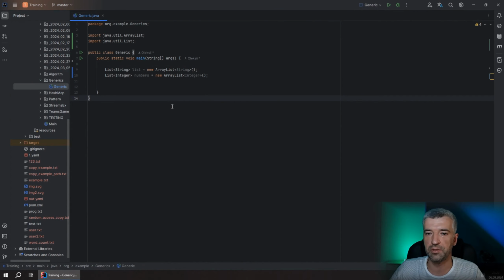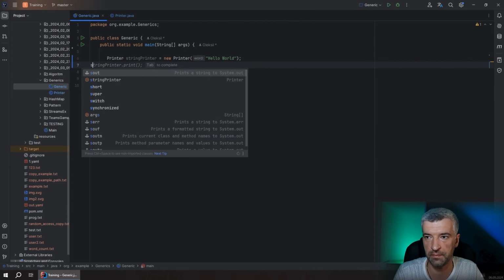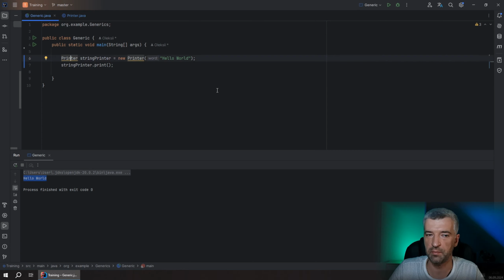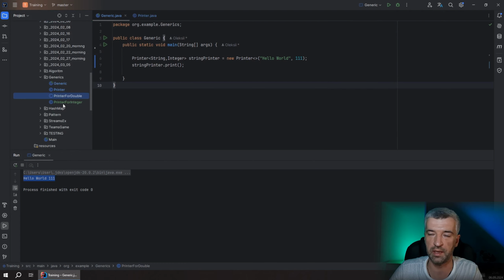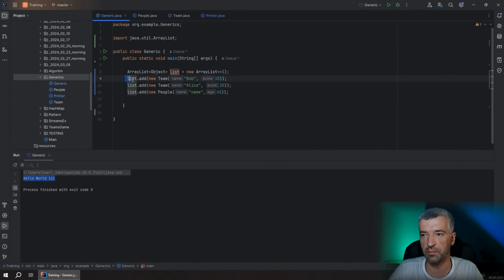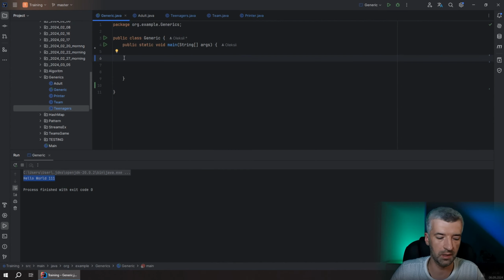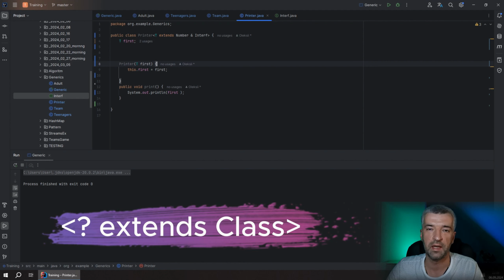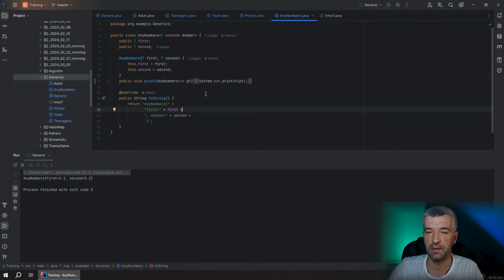Java Generics EXPLAINED in 10 Minutes !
👋 Welcome to the world of Java!

In this video, we’ll explore what Generics in Java are.
You’ll learn why Generics are needed, how they’re useful, and how to use them in your programs!

Timestamps:
0:00 Intro
0:10 Introduction
0:39 Example and definition
2:50 Creating Generics
5:10 Features of working with Generics
7:35 Constraints using Generics
8:45 Generics and Interfaces
9:07 Wildcards in Generics
11:19 Conclusion